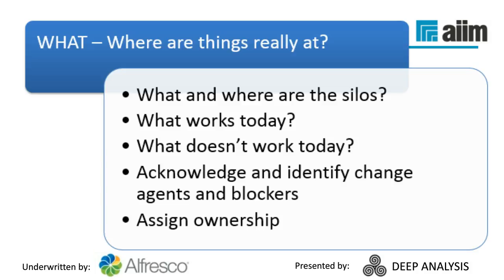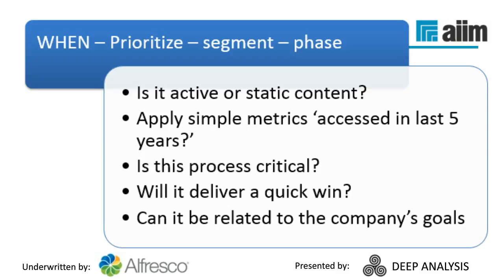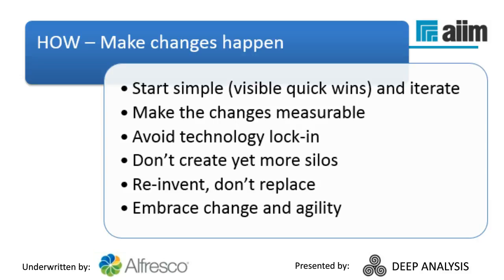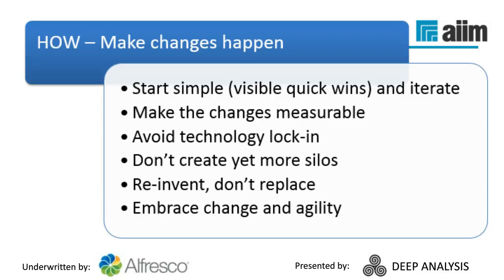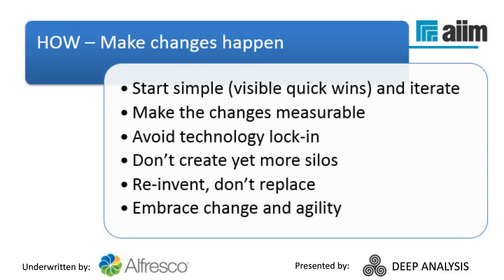ECM Makeover: Modernising your Dated System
Many of us get stuck with dated legacy systems because the headache of replacing these architectures and migrating all your existing content and processes keeps you from doing anything about it. Check out this webinar replay to learn how to modernize your systems, not rip-and-replace. Learn more today!